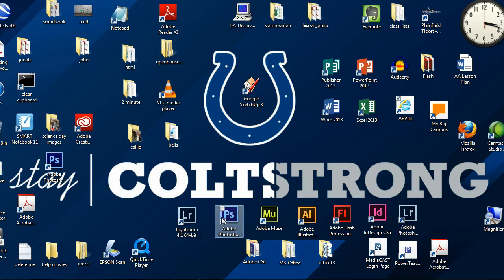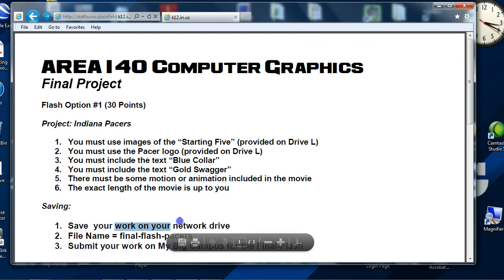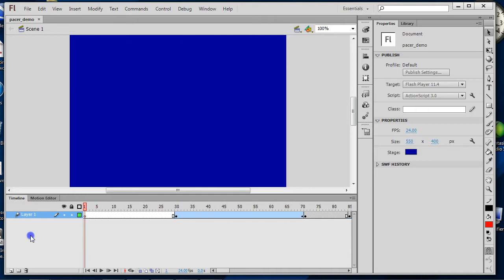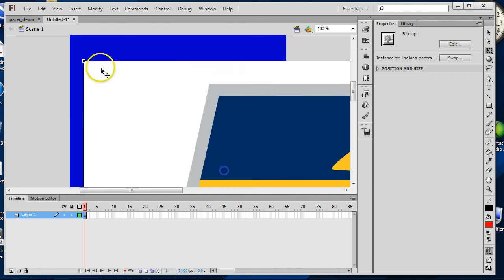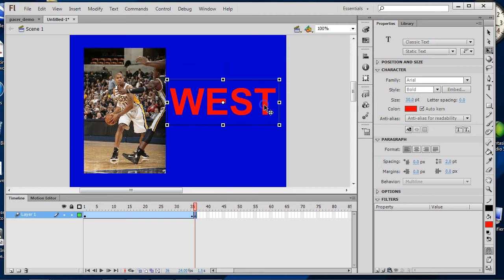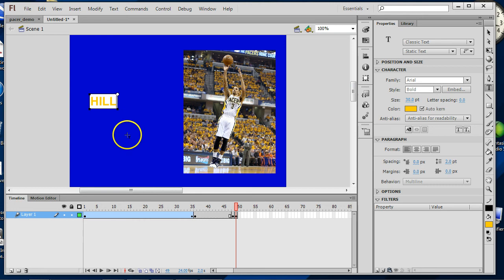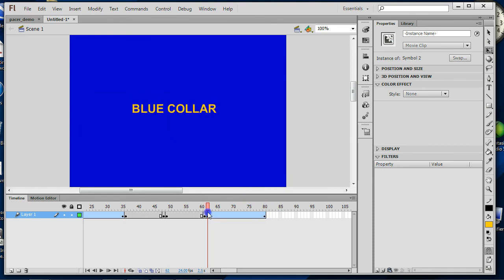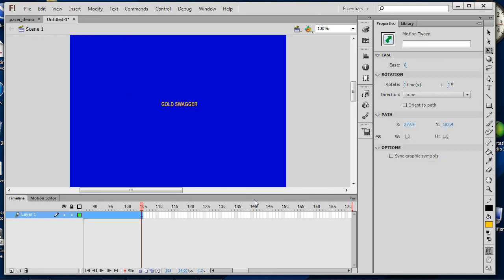CG-Final-Flash-Pacers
Create an Indiana Pacer movie in Flash